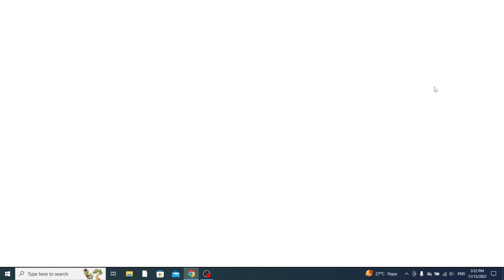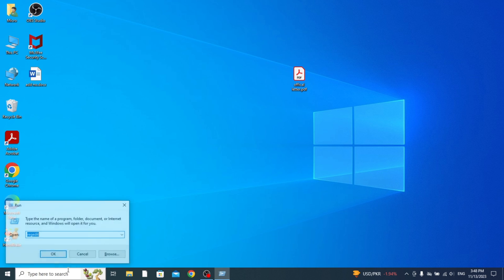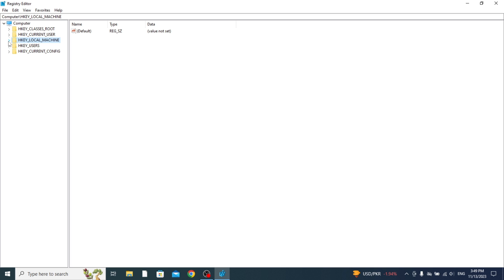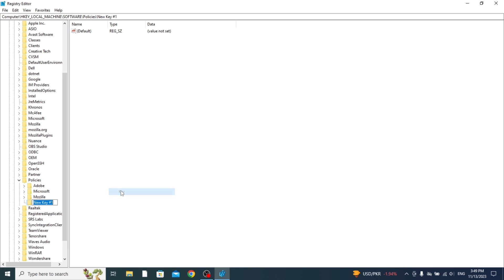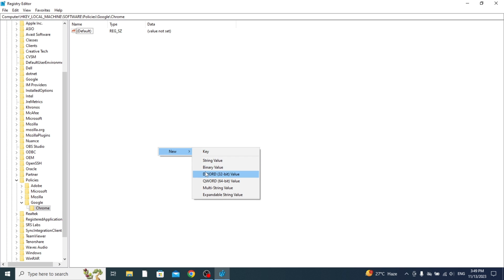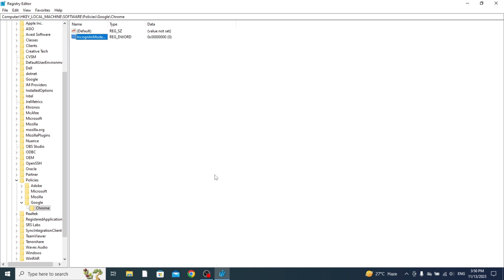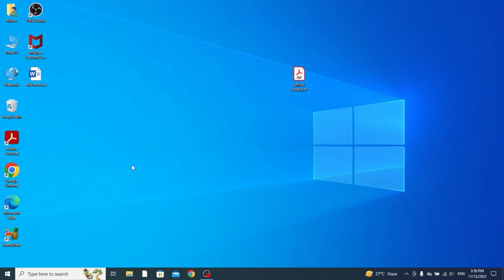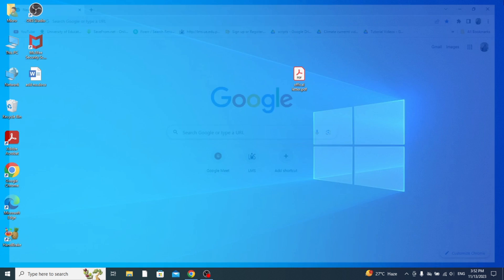How to Remove Incognito Mode in Google Chrome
Do you want to remove incognito mode in Google Chrome?

In this video, I will show you how to do it in just a few simple steps.

Whether you are looking to improve your privacy or just want to get rid of the annoying incognito icon, this video is for you.

Watch now and learn how to remove incognito mode in Google Chrome!